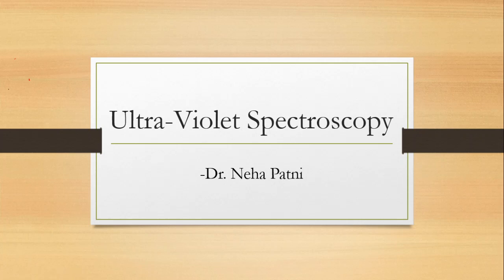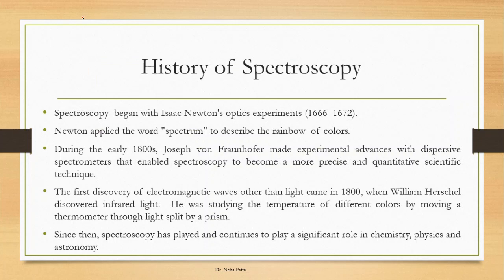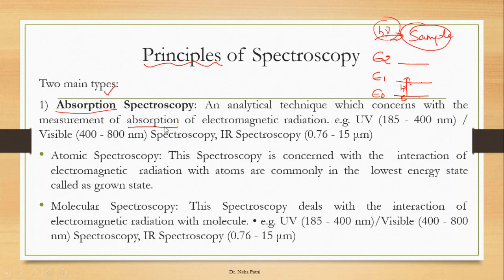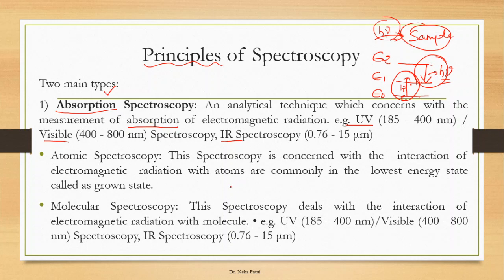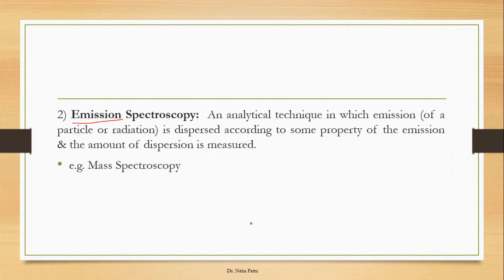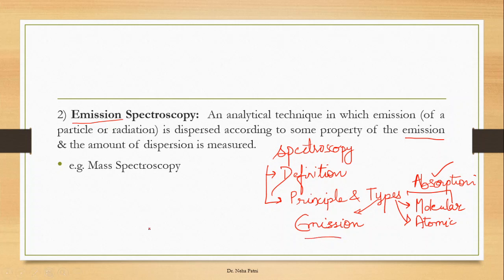Spectroscopy and its types | Learn basic easily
This video discusses the definition of spectroscopy, its principles and types.
Absorption and emission spectroscopy is also discussed in brief.